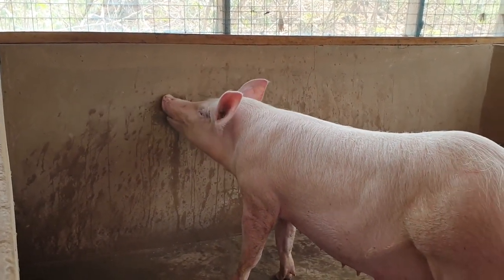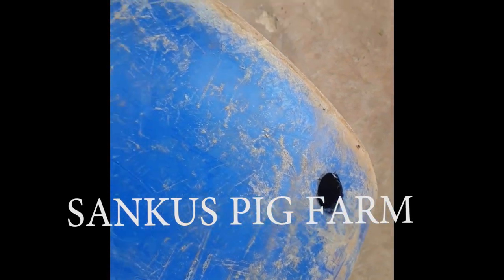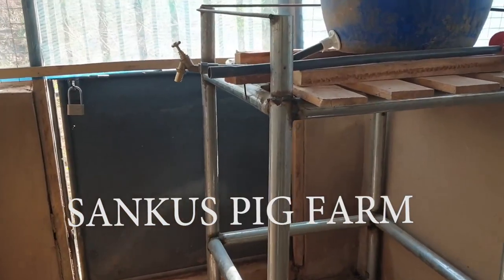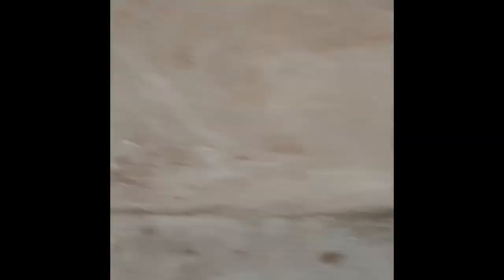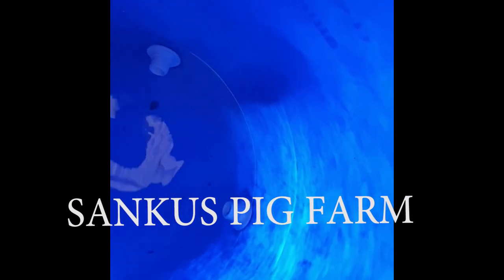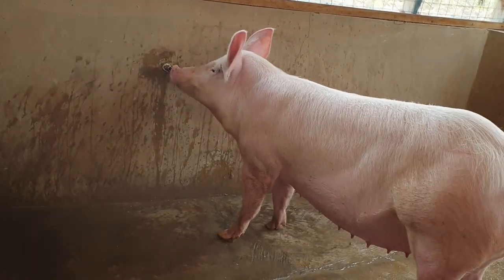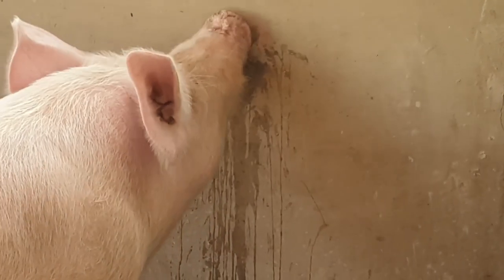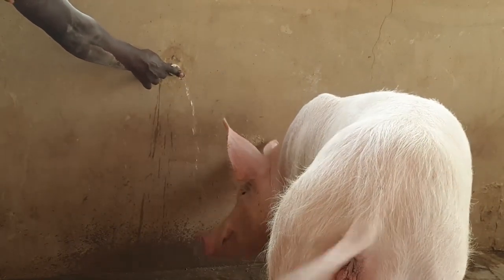How to install Automatic Pig and piglet drinker without pipe water (nipple) DIY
how to make water nipple for pigs without pipe water 💧 and a perfect way